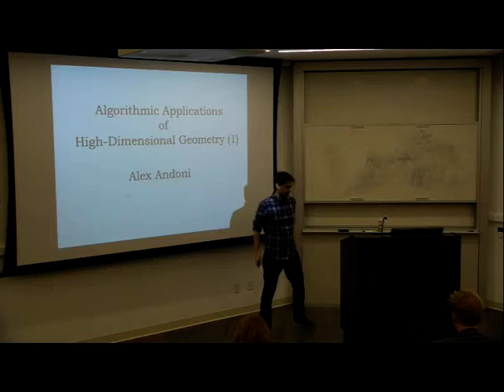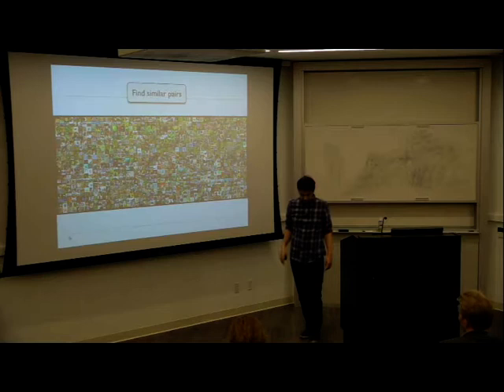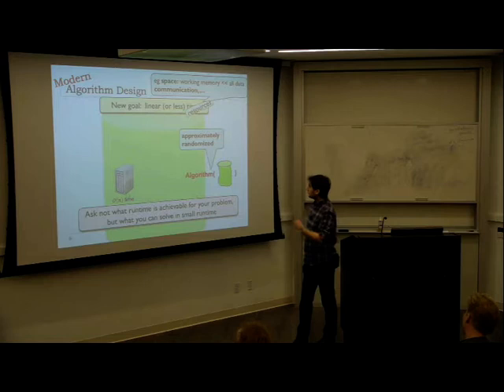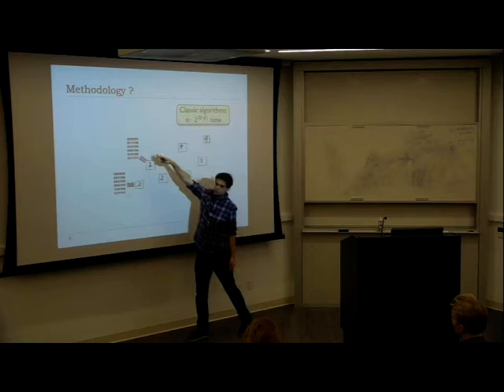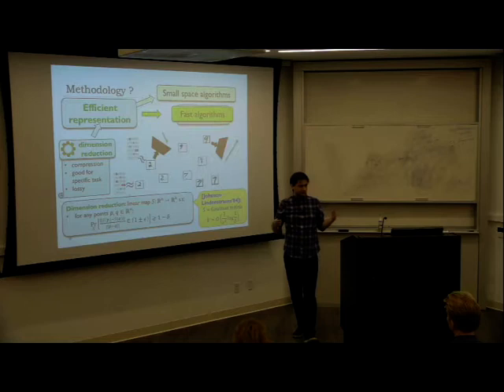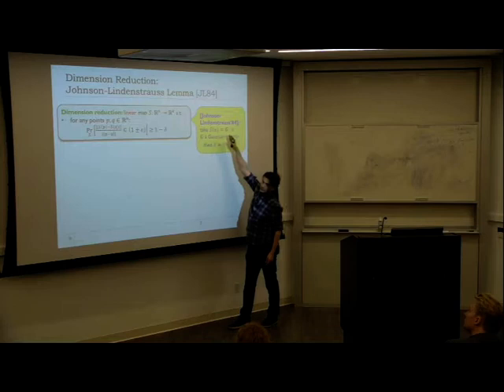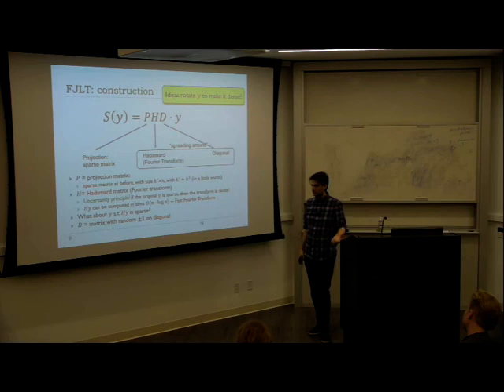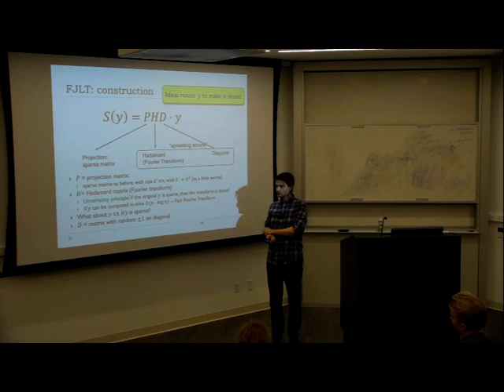Columbia Statistical Machine Learning Bootcamp: Alex Andoni | Part 1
Algorithmic Applications of High-Dimensional Geometry by Alex Andoni | Part 1

Part of Statistical Machine Learning Bootcamp (January 14-16, 2020)

The Columbia Year of Statistical Machine Learning aims to bring together leading researchers whose work is at the forefront of theoretical, methodological, and applied statistical machine learning. The Columbia Year of Statistical Machine Learning will consist of bi-weekly seminars, workshops, and tutorial-style lectures, with invited speakers.